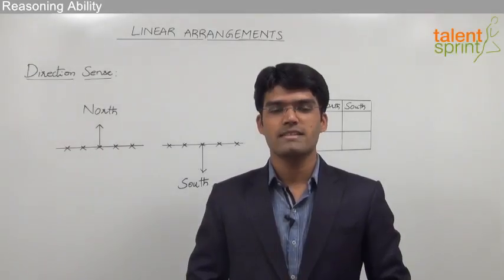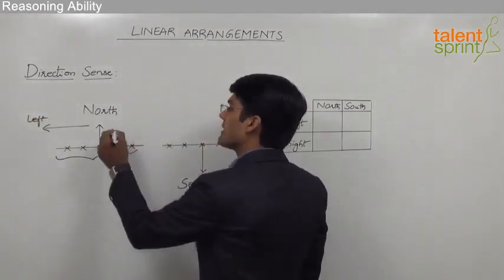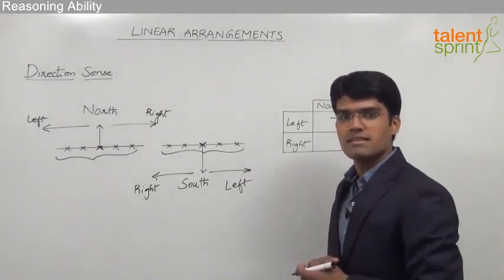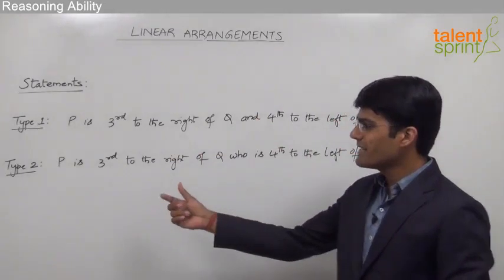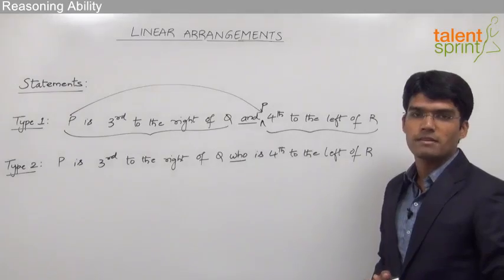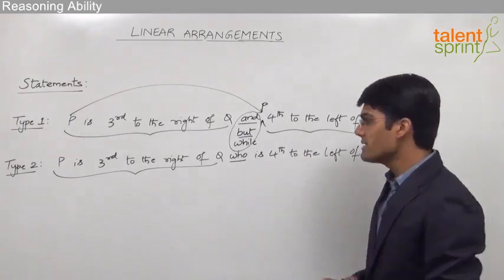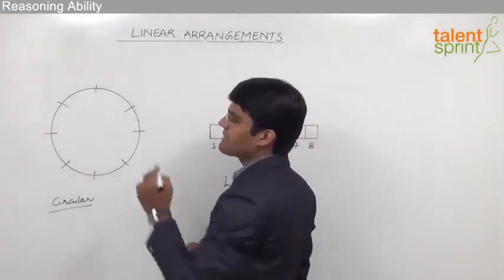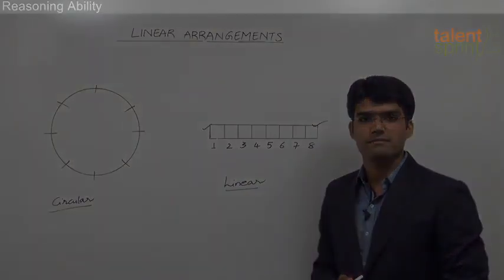Linear Arrangement | Introduction Part - 4 | TalentSprint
Subject: Reasoning Ability
Topic: Linear Arrangement
Sub-topic: Introduction

Happy learning!